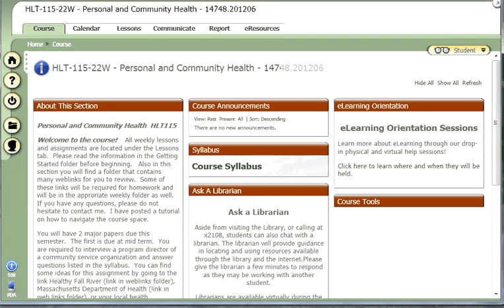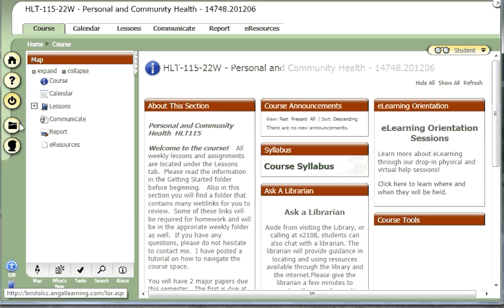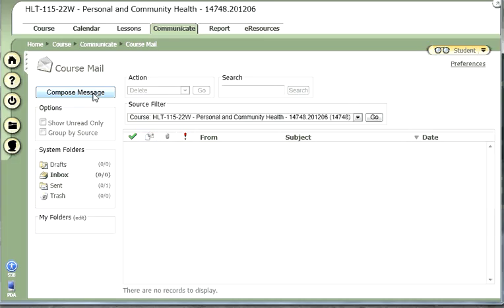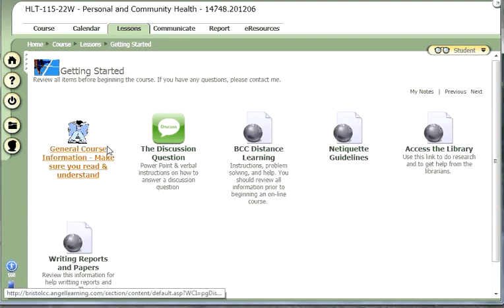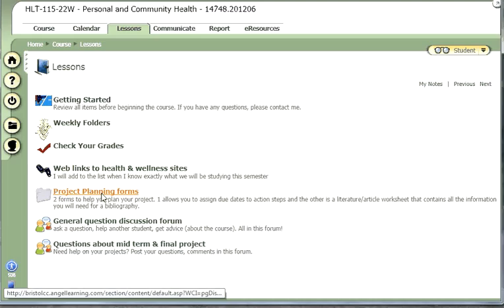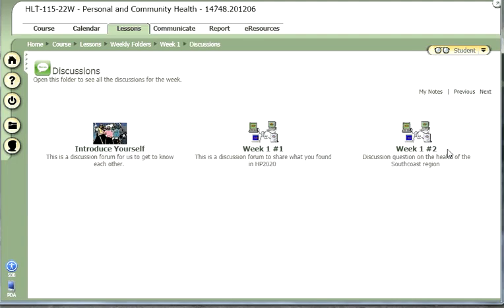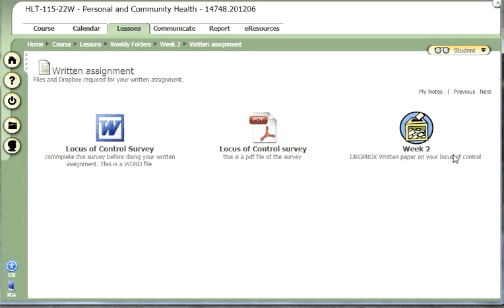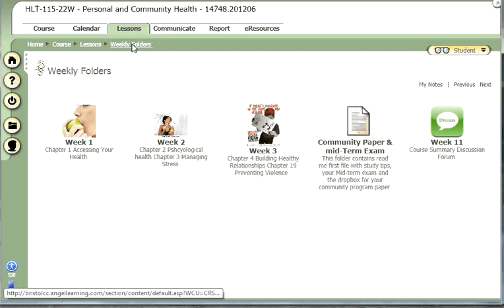Navigate course space.avi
navigate ELearning course space - HLT115